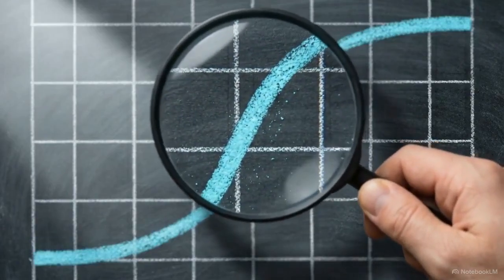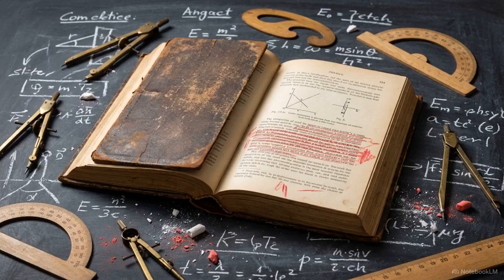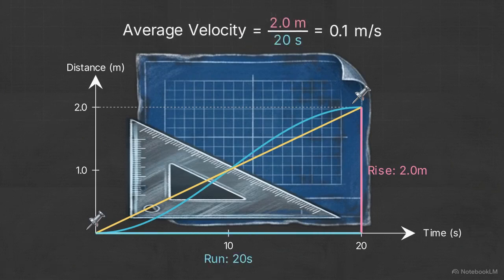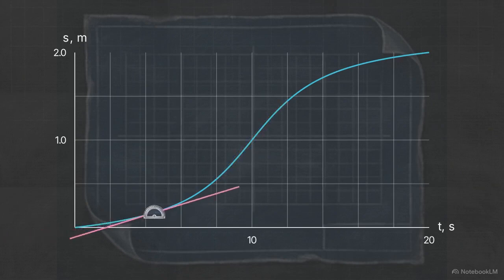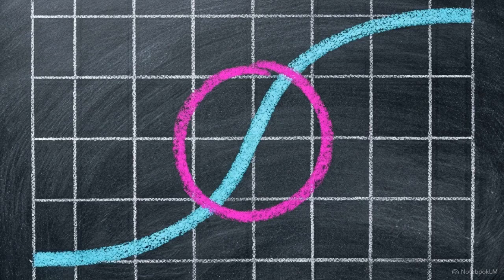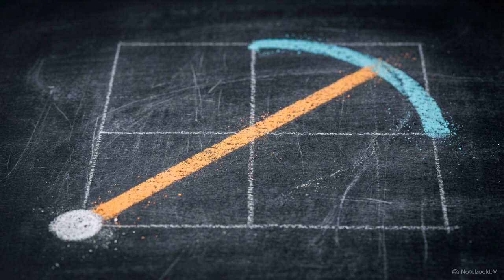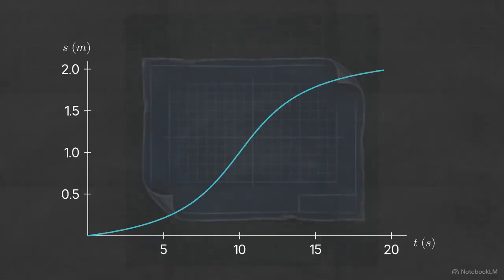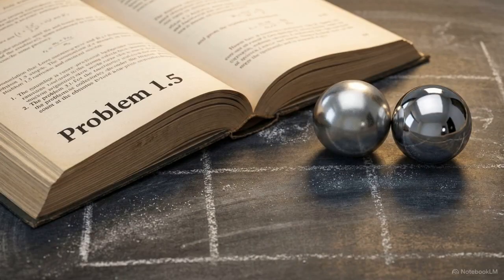[1.4] - I.E. Irodov 1.4 Solution | Distance-Time Graph | Average & Instantaneous Velocity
1.4. A point moves rectilinearly in one direction. Fig. 1.1 shows
the distance s traversed by the point as a function of the time t.
Using the plot find:
(a) the average velocity of the point during the time of motion;
(b) the maximum velocity;
(c) the time moment to at which the instantaneous velocity is
equal to the mean velocity averaged over the first to seconds.